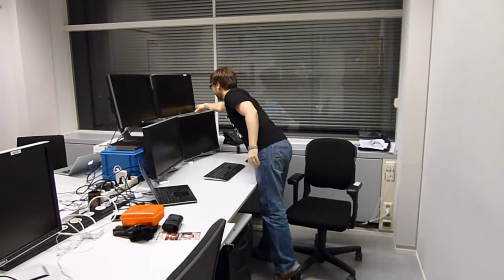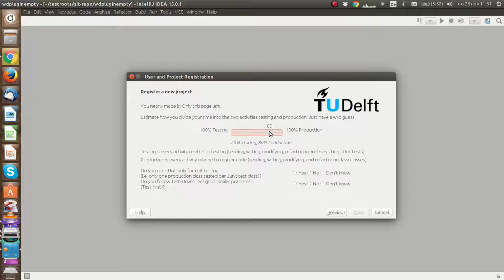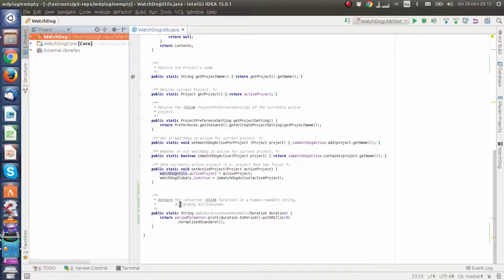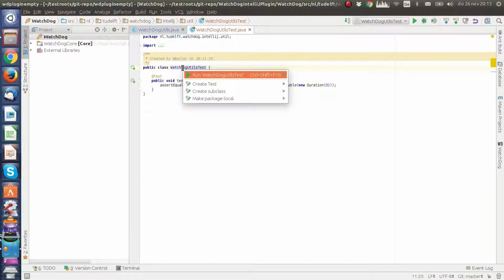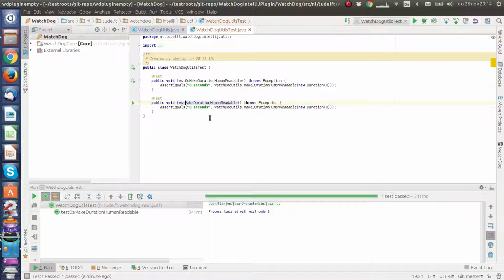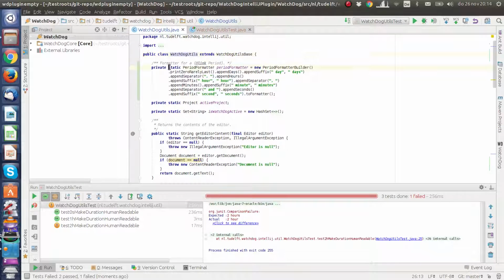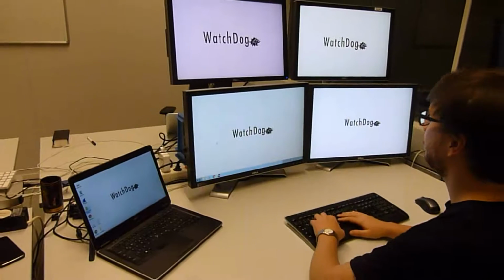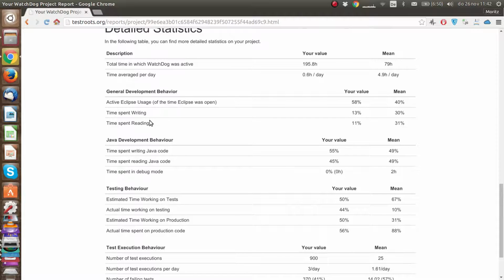TestRoots WatchDog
This video demos what TestRoots WatchDog can do for you as a developer by the example of a typical day in a developer's life.